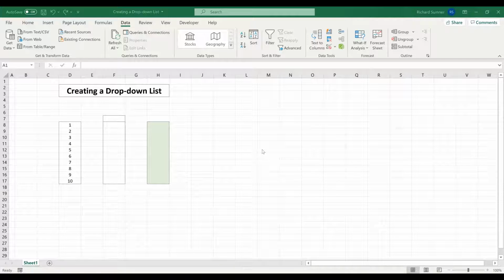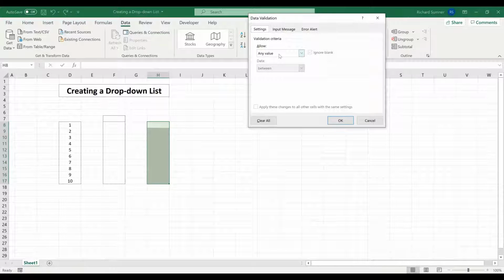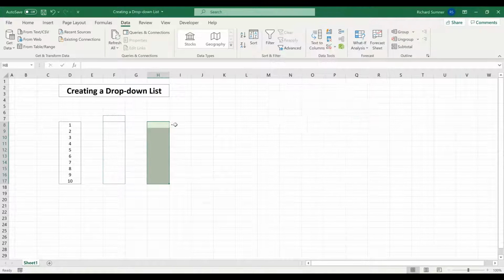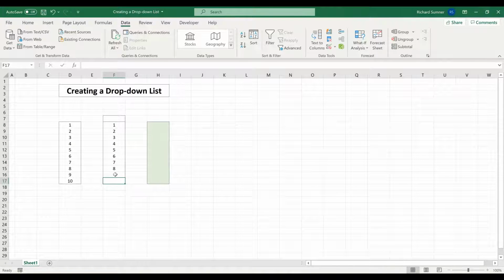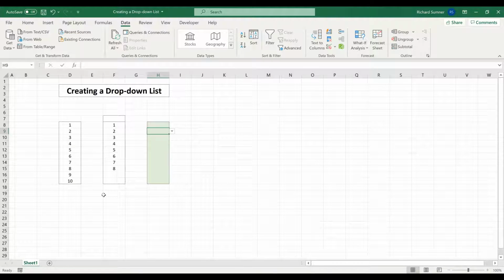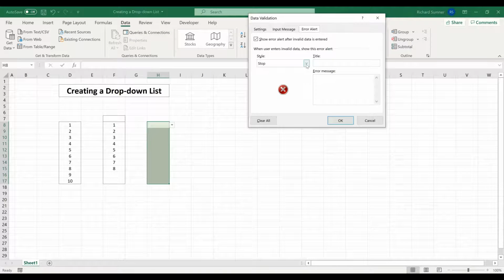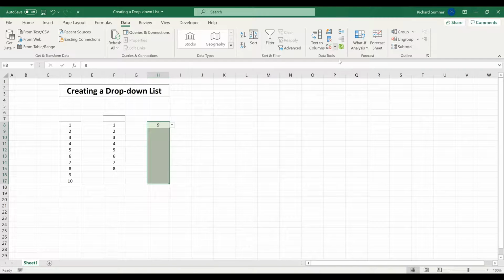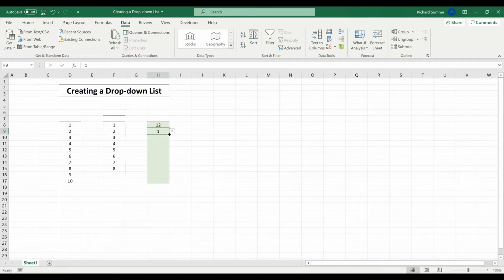Creating a Drop down List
Creating a drop-down list in Excel.